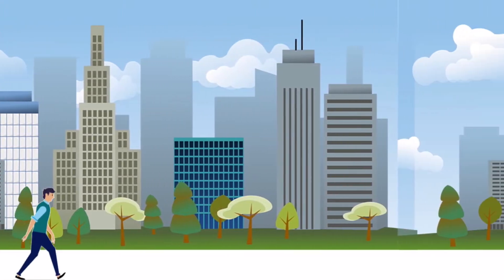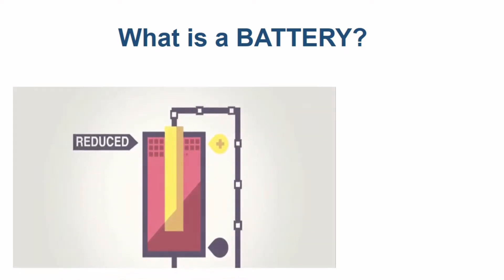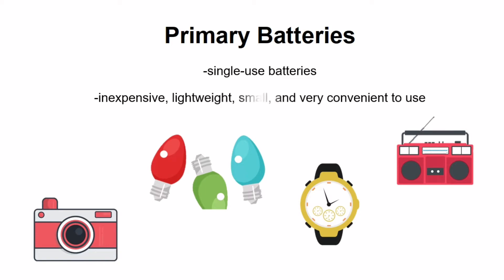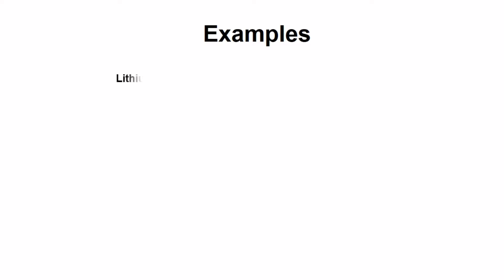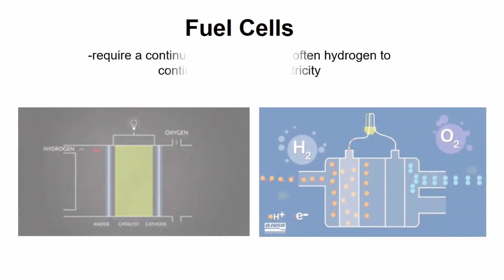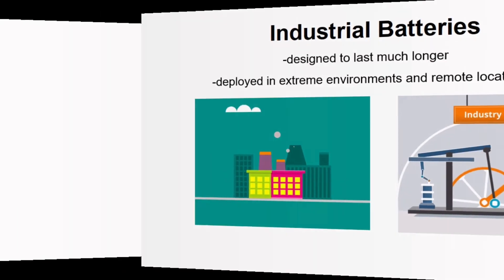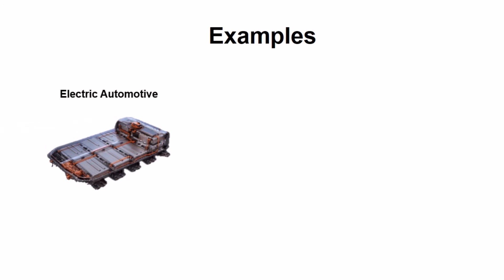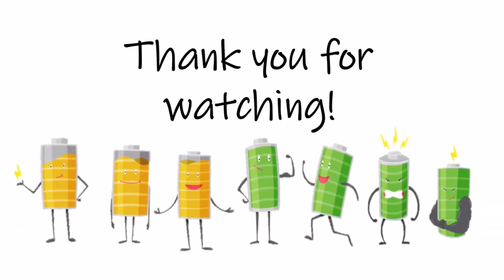Different Types of Batteries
*FOR ACADEMIC PURPOSES *
References: